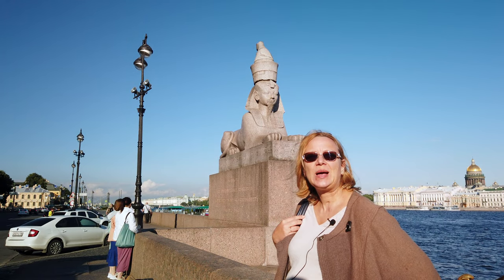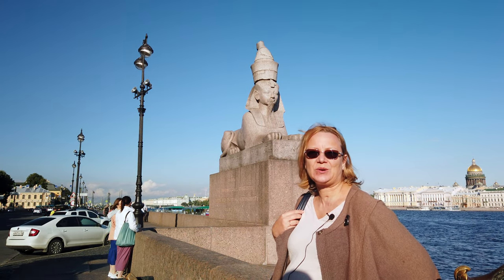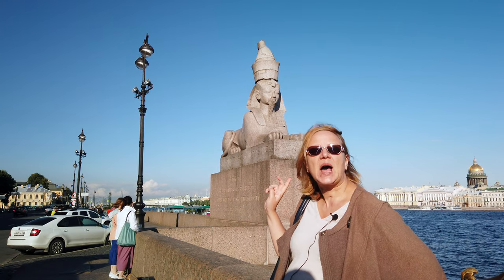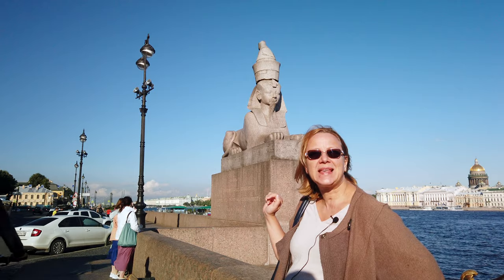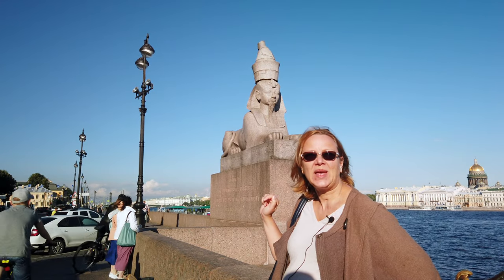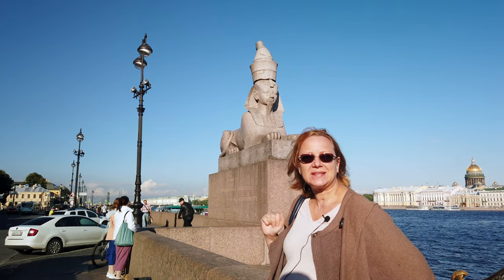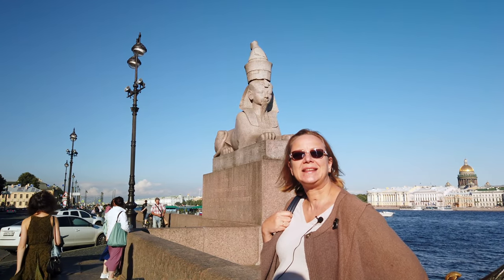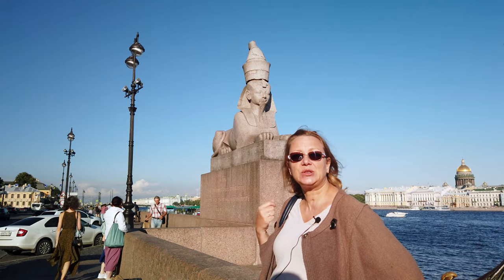Sphinxes in St. Petersburg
Ancient Egyptian sphinxes were brought to St. Petersburg in 1832. Since then they have become one of  unofficial symbols of St. Petersburg.